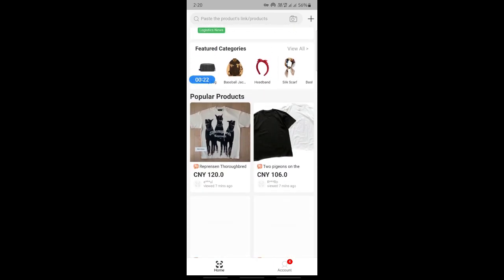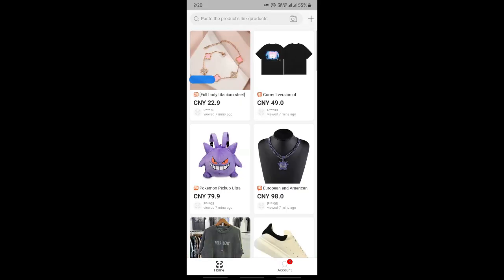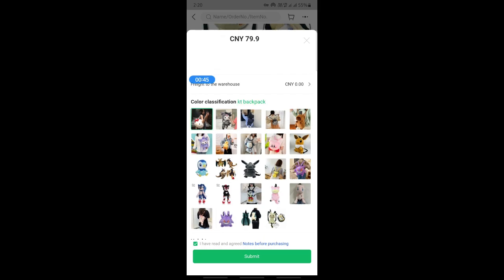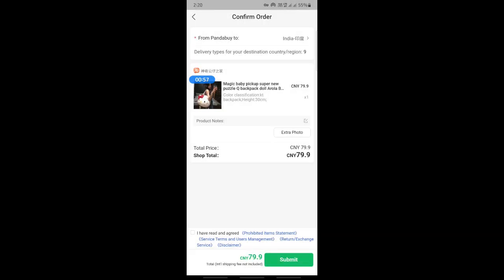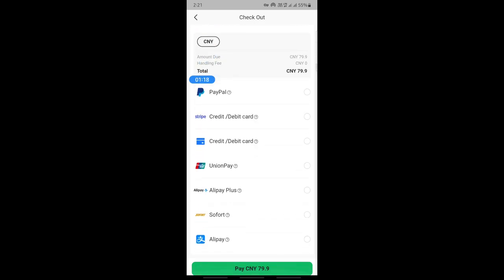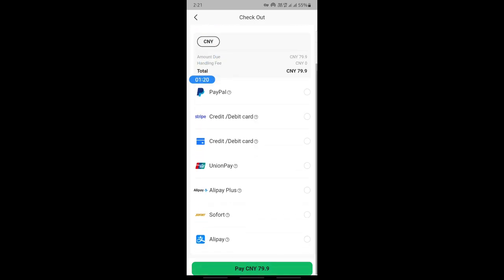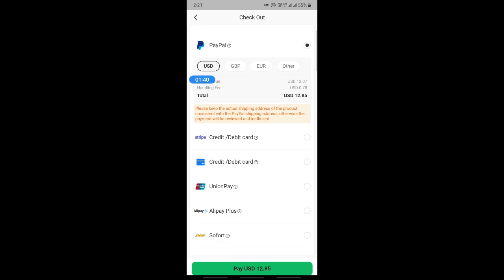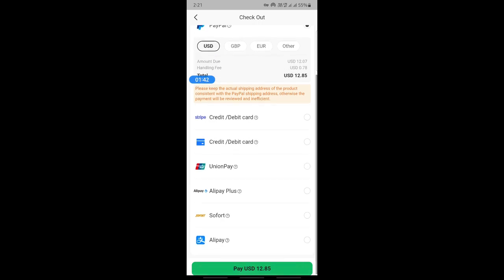How to pay with Google pay on Pandabuy (Best Method)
In this video, we'll show you the best method for paying with Google Pay on Pandabuy. It's easy and convenient, so you can shop worry-free knowing your payments are secure. Follow along and learn how to make purchases using Google Pay on Pandabuy now!